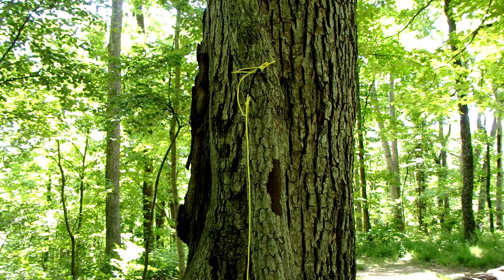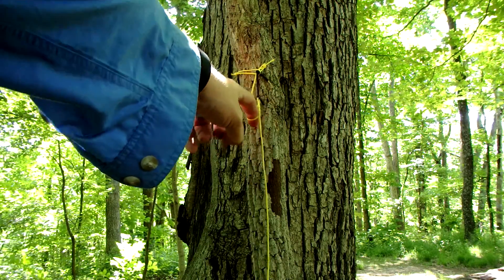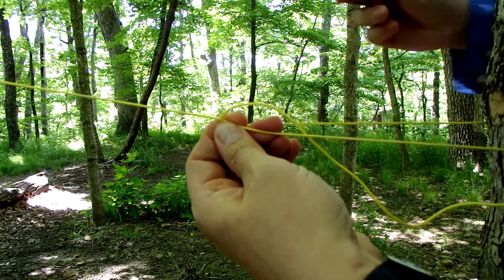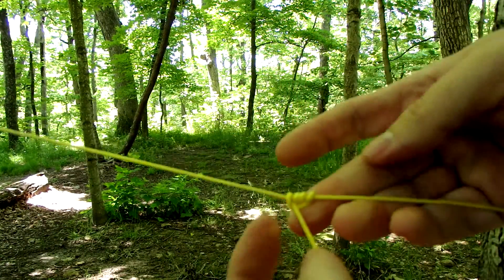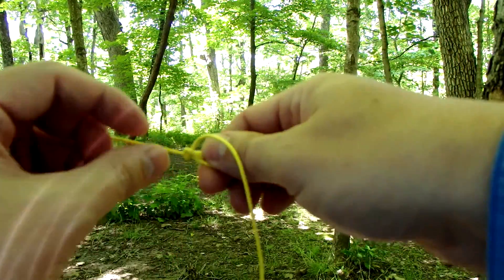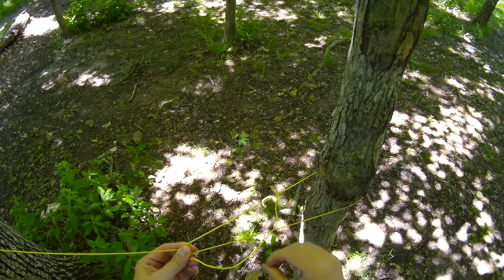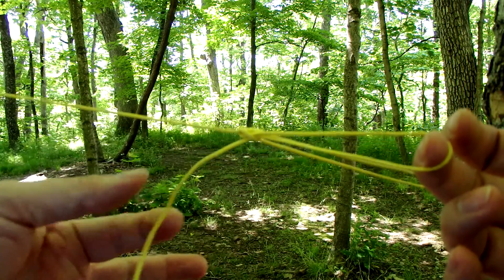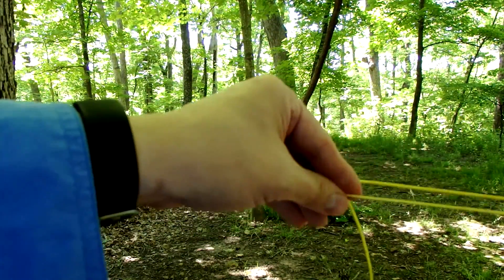Knots: Taut Line Hitch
There was a question regarding the knot used on staking out the self tensioning guylines. I figured I would start a new playlist on knots. This one is for the Taut Line Hitch, also known as a Midshipman's Hitch. This is an adjustable friction knot useful for guylines and hanging a tarp. Not for climbing use!!